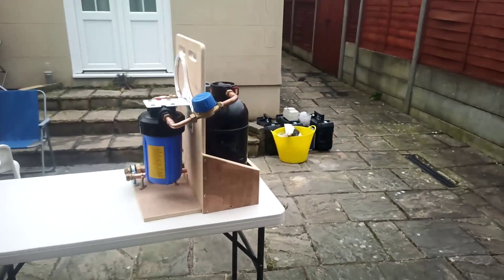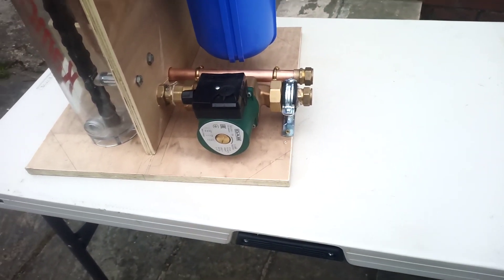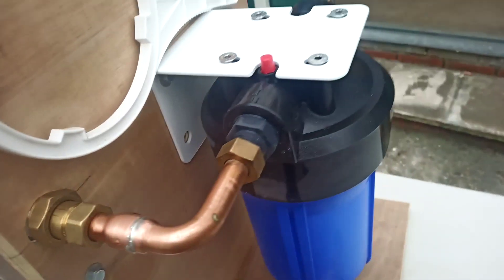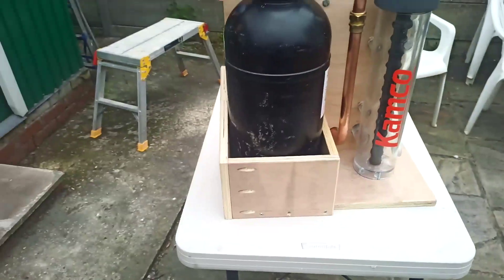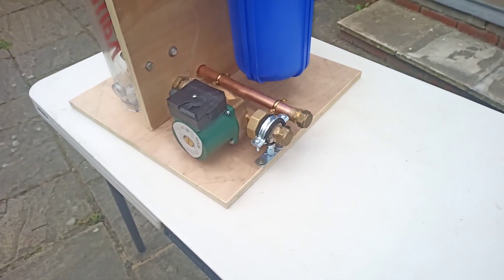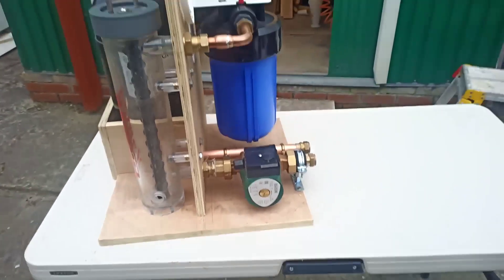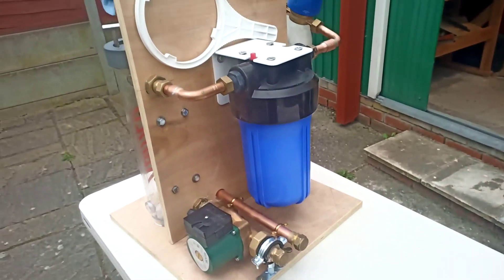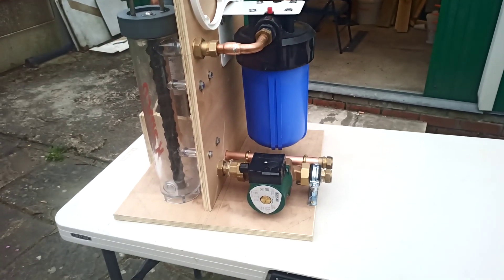Power flushing or filtering ?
Water filtering and de ionising for vdi compliant system water. vdi filling is time consuming and many customers don't want the extra expense. This way is going to save a lot of time as it can be left in action while you work or even for a return visit. Worcester Bosch require a pH below 8 to validate the warranty and I'm hoping to be able to achieve this with this method. For Viessmann pH can be adjusted to 9.8 as long as no radiators are Aluminium. My target is low conductivity and suitable pH.